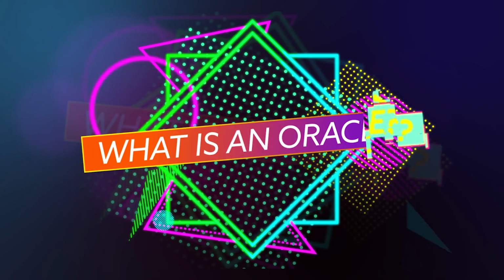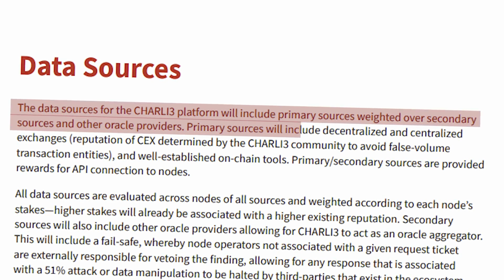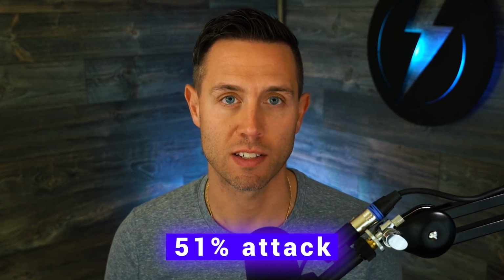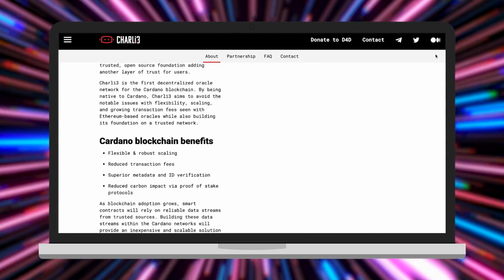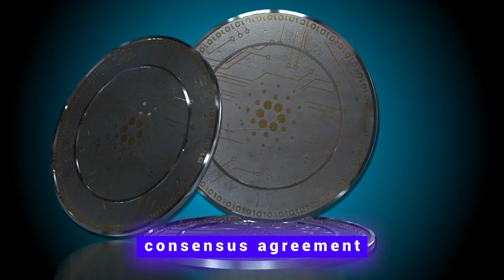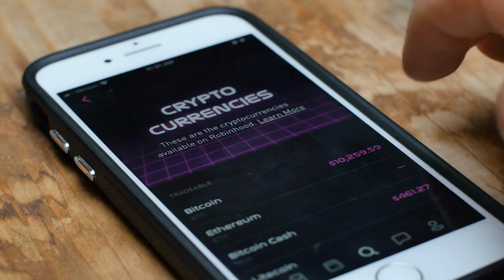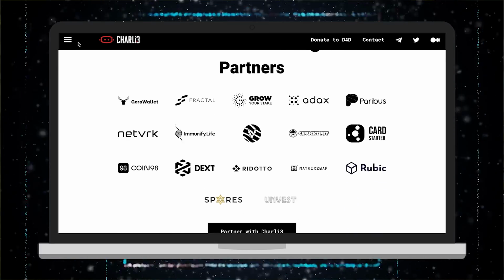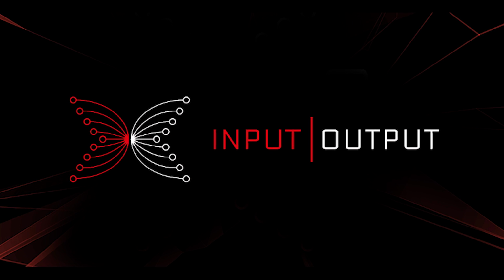Charli3…A Cardano Oracle Preparing To Impress! Will it Deliver?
STAKE WITH CCV3 FOR THE UPCOMING SUNDAESWAP ISO!

CCV3 Pool ID for delegation:
903c38e5905f1587d5ecf8c875a181725fb4b12b3eb06ce1d20bb1c6

Intro 00:00
What is an oracle? 1:05
Oracles already on the market 2:55
Charlie3 partnerships 5:45
Cardwallet 6:10

Charlie3 is an up and coming oracle project building on Cardano. These new altcoins will continue to keep popping up. As Cardano ecosystem gets ready to explode, the race is on for the go-to Cardano oracle.

📈 iTrustCapital Self-Trade Cryptocurrency in Your IRA/401K - - TAX FREE!